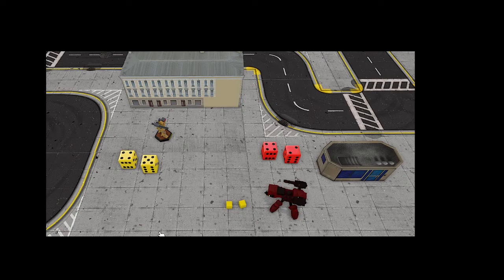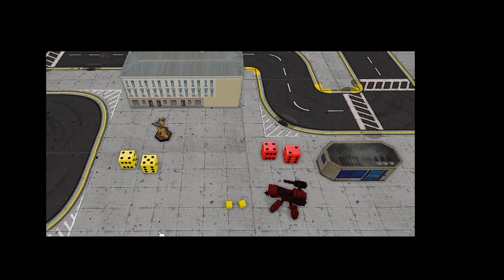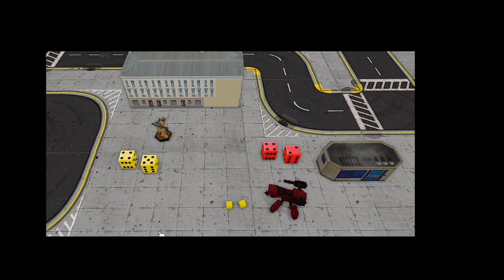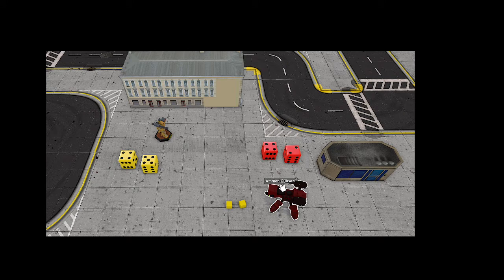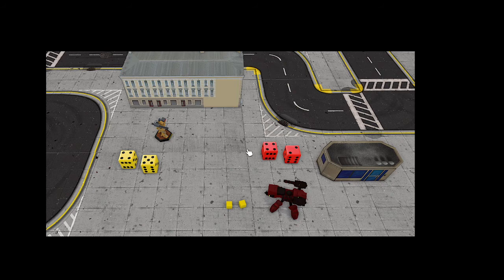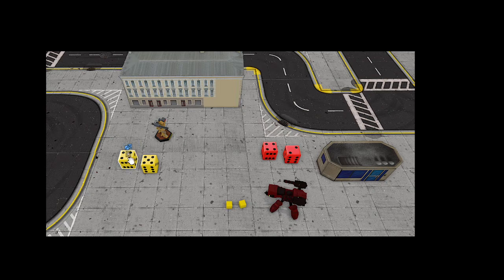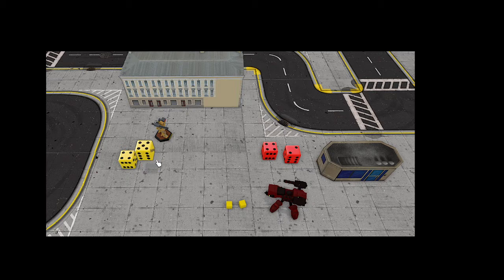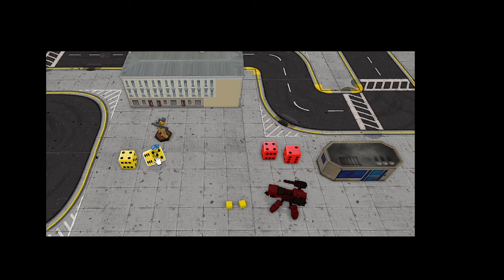AP Rule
I did some videos. This one is on the Armor Piercing (AP) rule.

First off, I am not a talented YouTube star. These are the first ever videos I have done for the interwebs. I do not know how to do many things. However, having some videos to reference would be helpful, so I put my thinking cap on and came up with a solution using TableTop Simulator (TTS) and Open Broadcast Software (OBS). I should also give a shout out to all those taking part in adding 3D models to TTS. Thank you to all who have been doing so.

Hopefully this accomplishes being informative. Let me know what else you would like to see have videos.

These videos are intended to break down the basics of rules. I am happy to make more videos as these do not take too much time to do. As time progresses, maybe I can get some bells and whistles added.